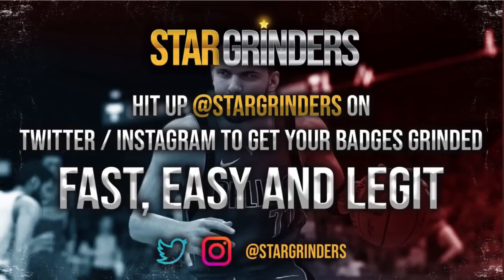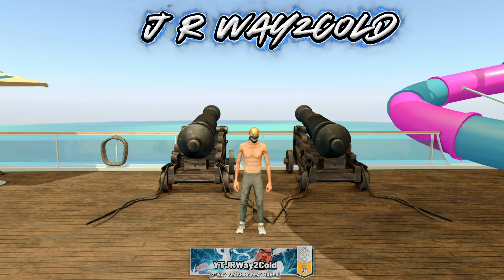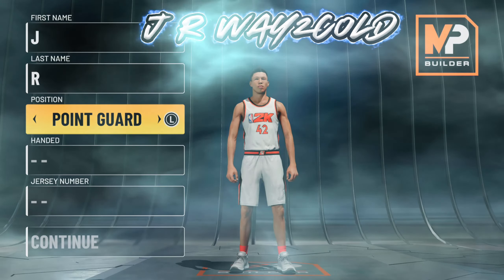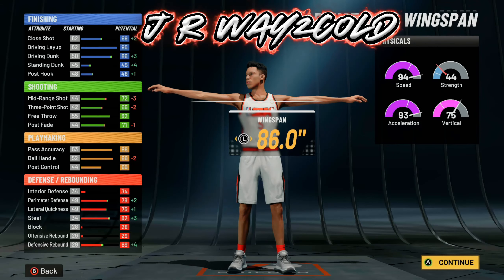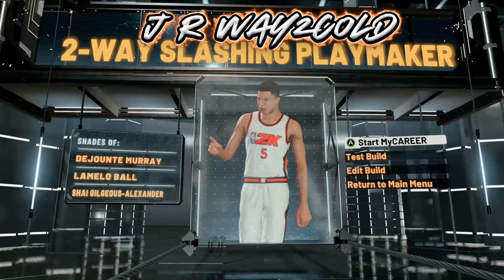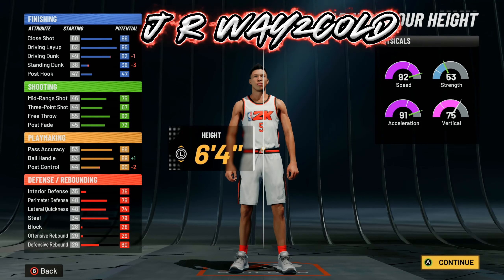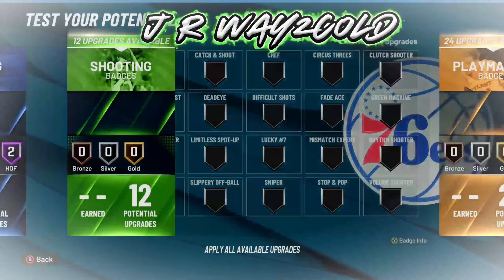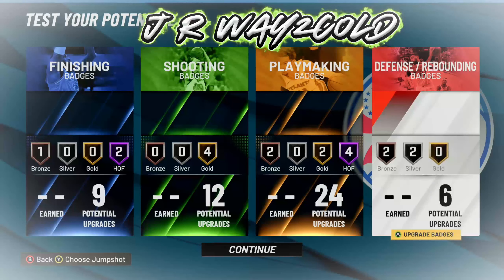How I made the BEST TWO WAY SLASHING PLAYMAKER w/ CONTACT DUNKS for REBIRTH on NBA 2K22 CURRENT GEN